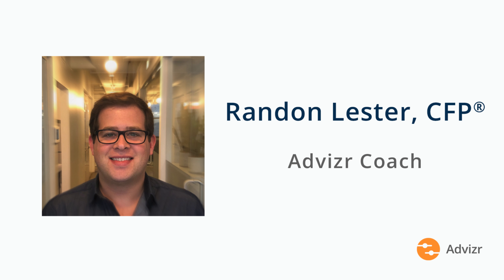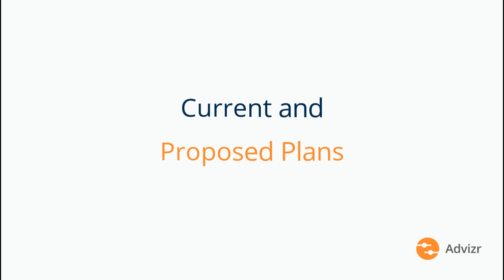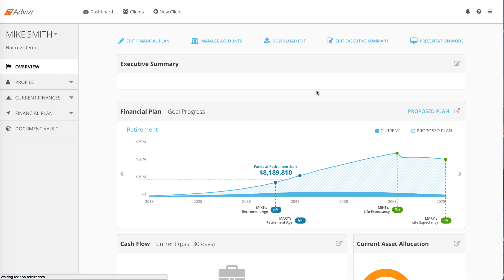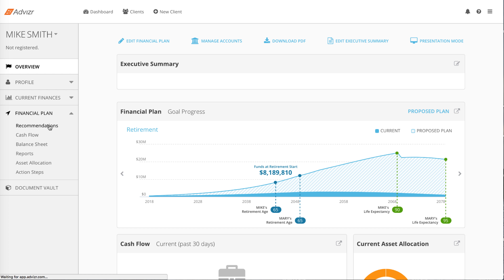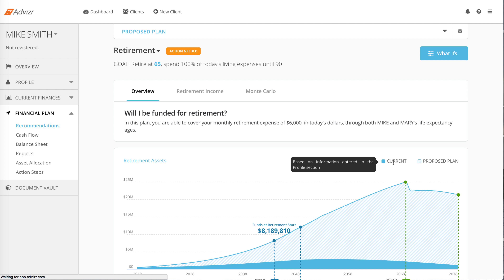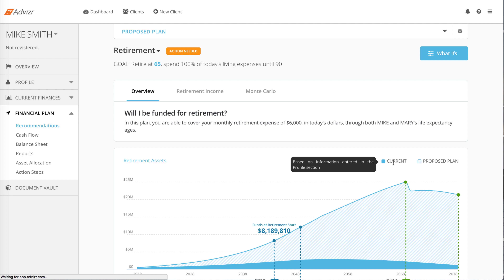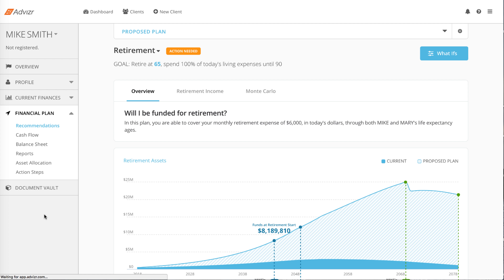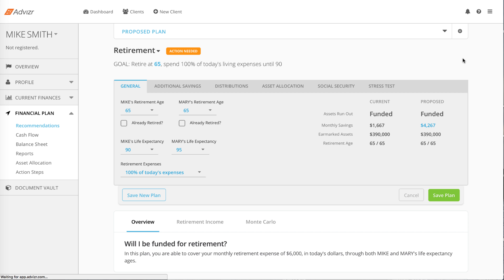How to generate a financial plan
How to generate a financial plan in Advizr. Current situation vs. proposed plan.